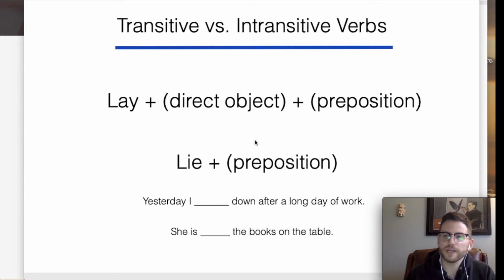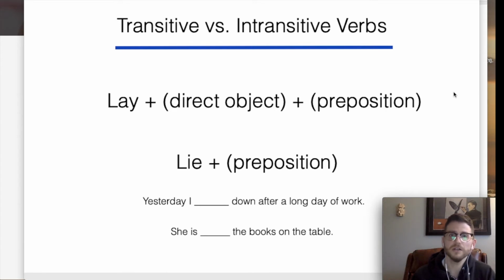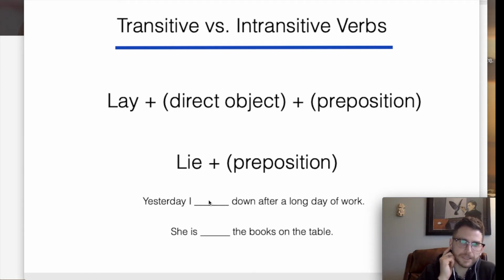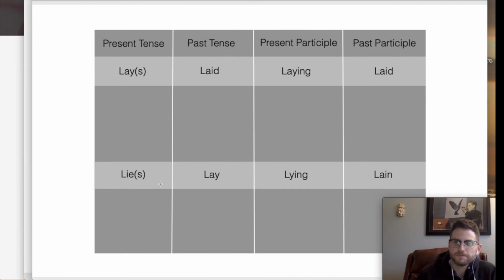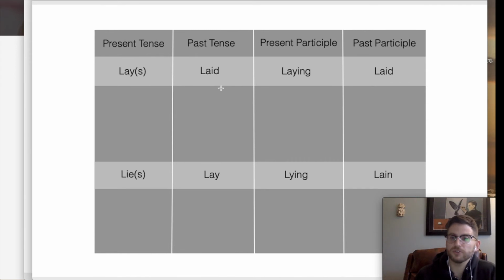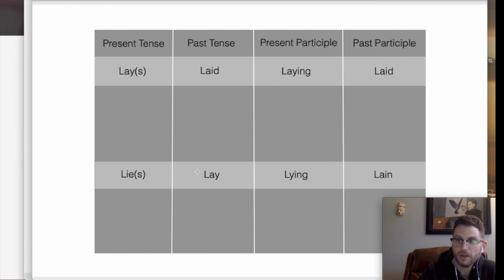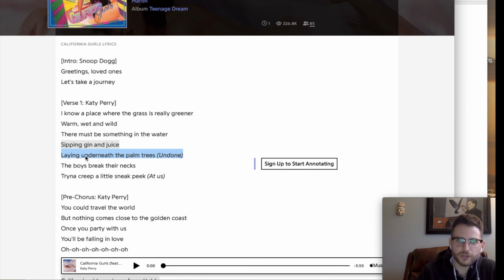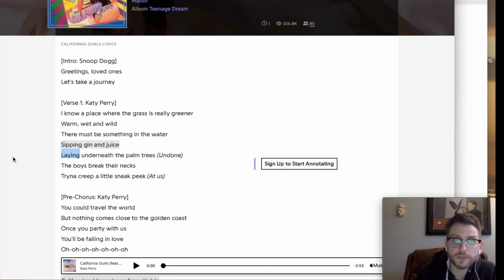GRAMMAR LESSON: Lay vs. Lie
In this video, I explain transitive and intransitive verbs and the difference between the verbs "to lay" and "to lie."